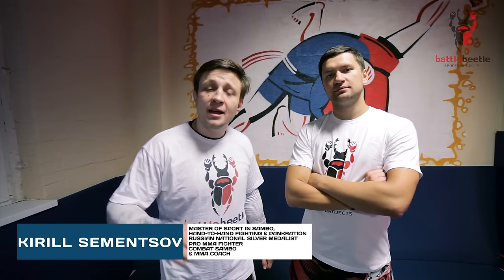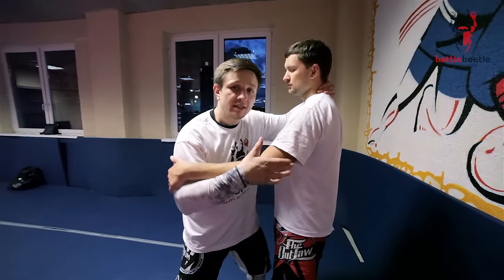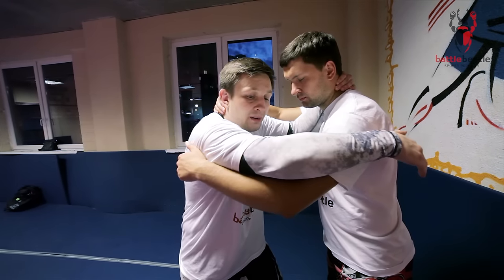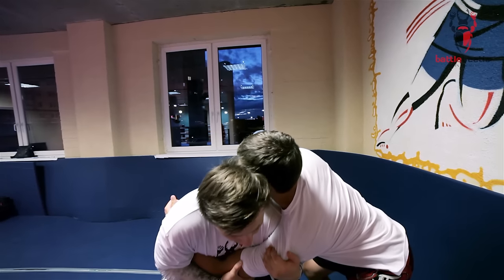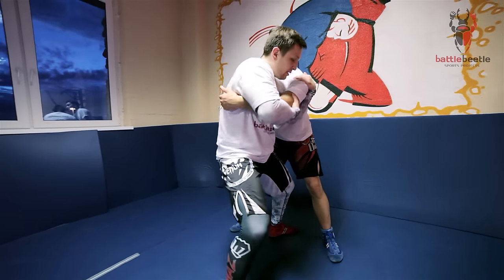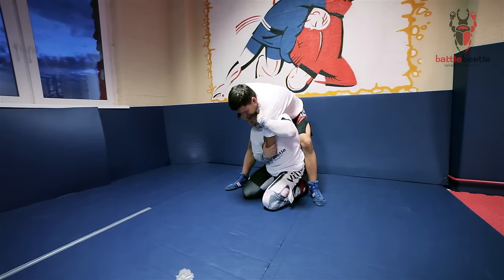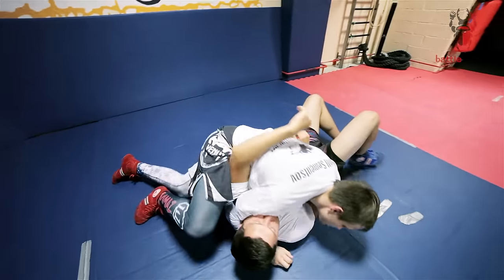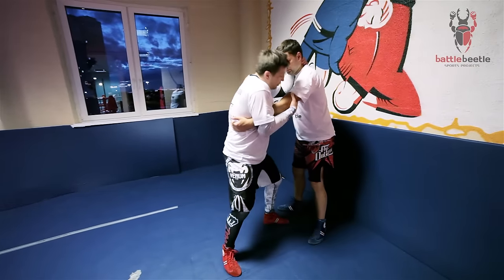NO GI DROP SHOULDER THROW - BATTLE BEETLE TUTORIAL #19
Kirill Sementsov explains the specifics of Sambo drop shoulder throw when used in MMA or no gi grappling.